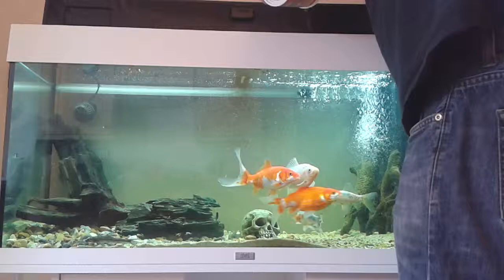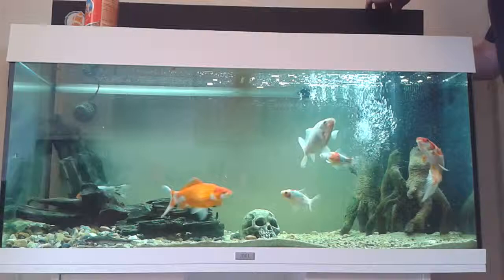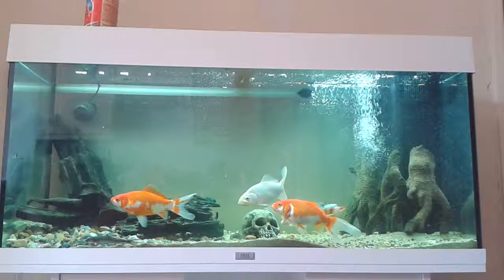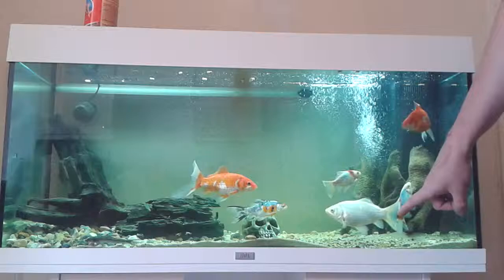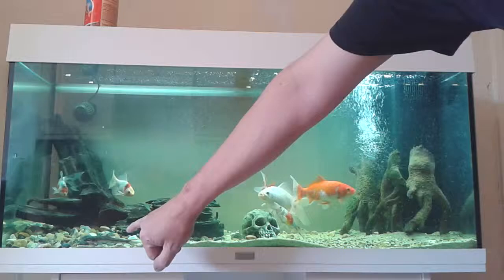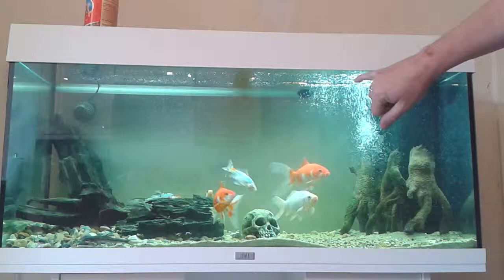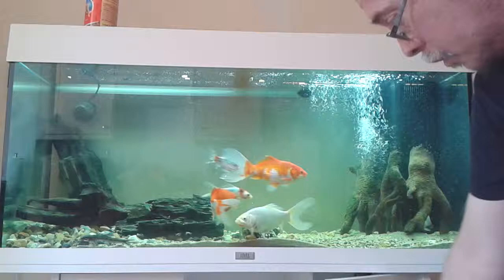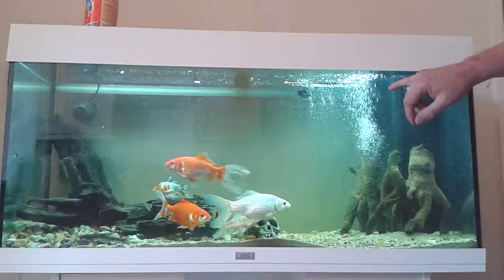My fishtank looking its best before the gudgeon moved in......